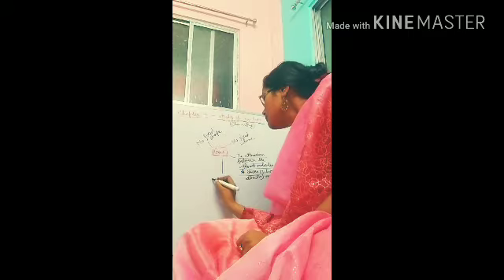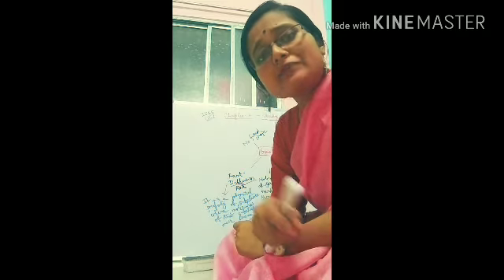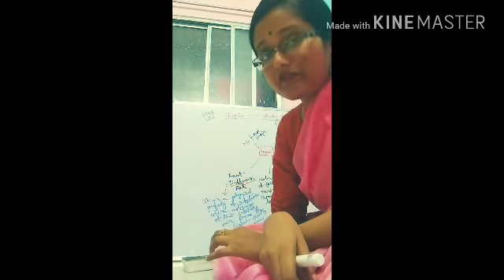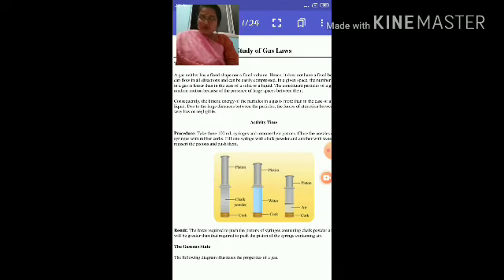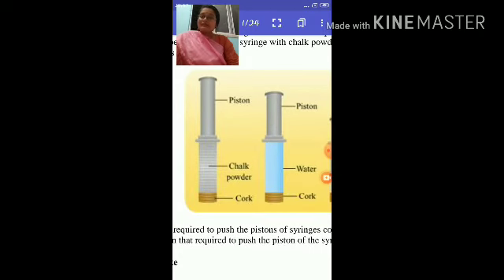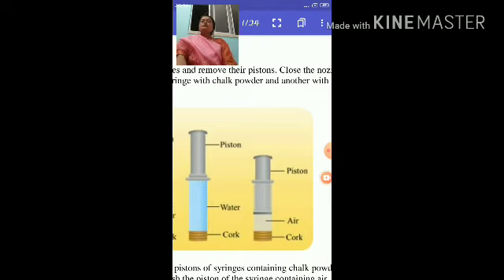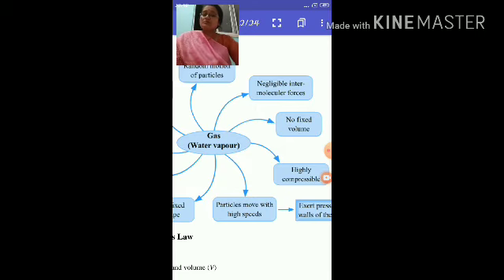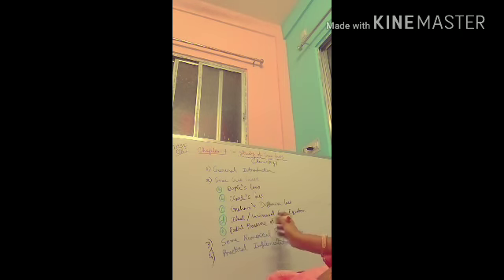Study of Gas Laws । Part-1 (General Introduction) । ICSE-9 । Chemistry